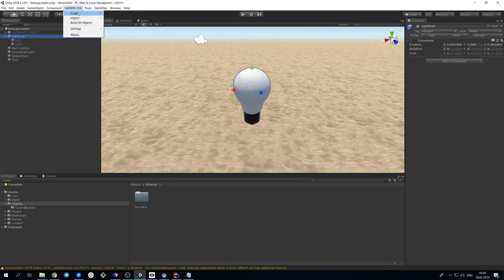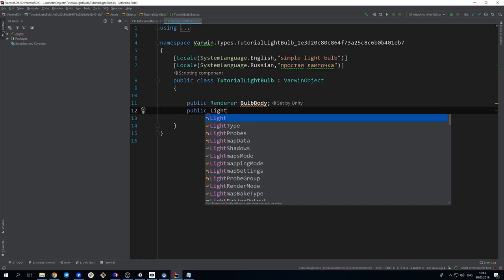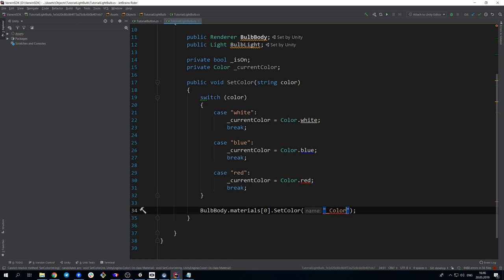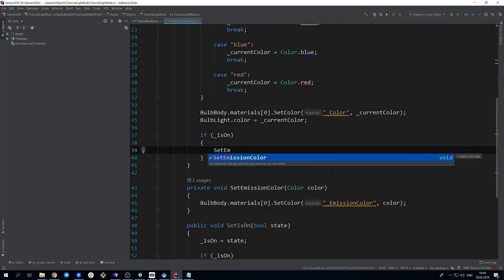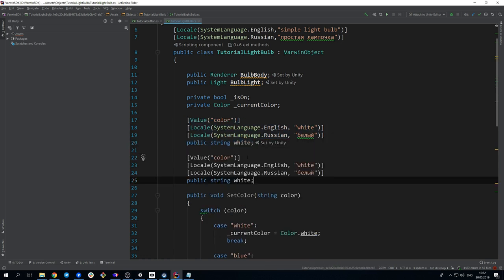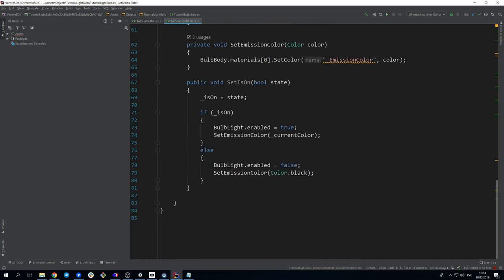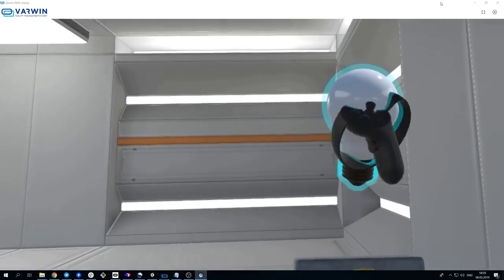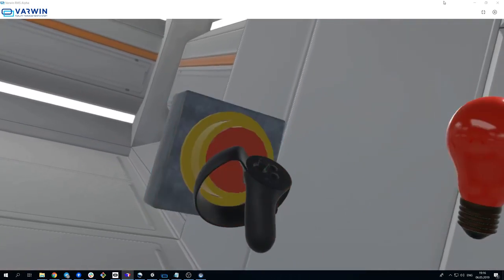Creating a "light bulb" object | Varwin XRMS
In this video we will show you how to create a light bulb object 💡 on the Varwin XRMS platform.